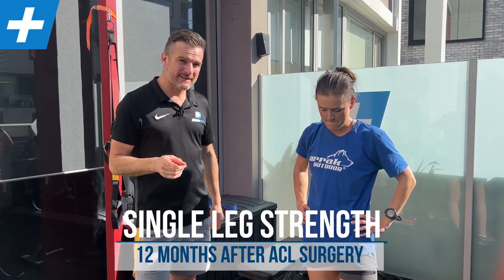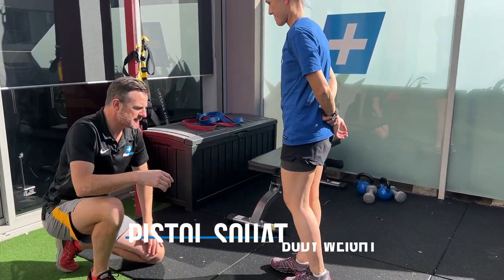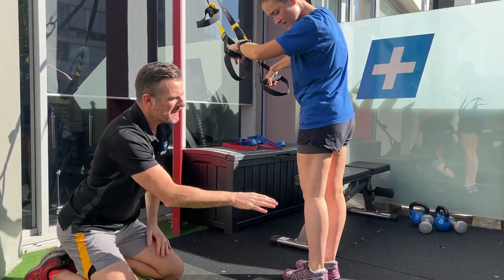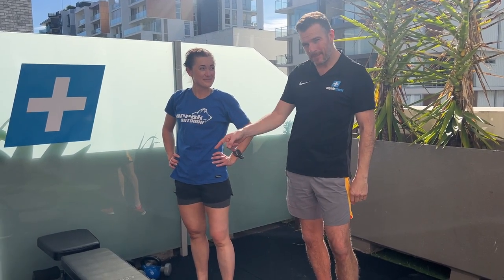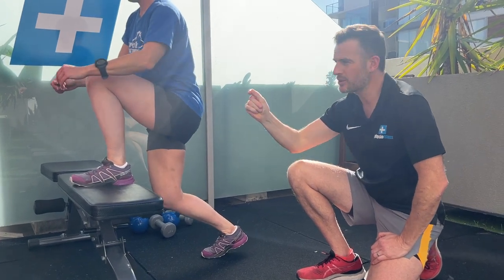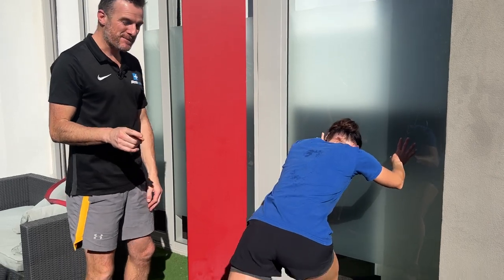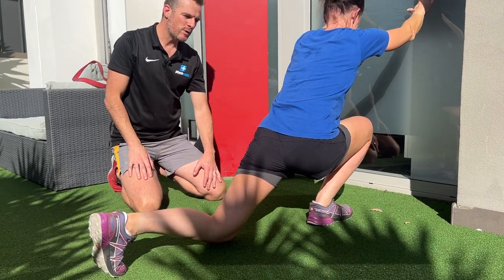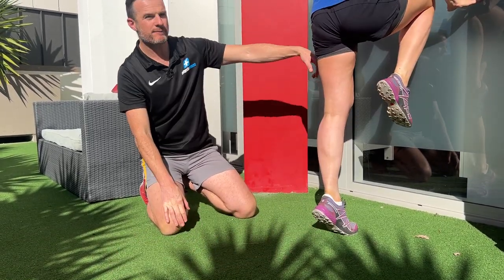Single Leg Strength Exercises - 12 Months After ACL Surgery | Tim Keeley | Physio REHAB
Henna is now past the 12 months mark following her ACL reconstruction surgery. She has past all the return to sport (RTS) testing and so we have got her working on her single leg strength and conditioning. This is to help further improve her gains over the next 6-12 months and close the gap on the 10% difference in strength between left and right. We use a variety of single leg loading exercises that work on ROM, strength, function and power.

1️⃣ Pistol Squat and Full ROM TRX Assisted Pistol Squat
2️⃣ Bench Step Up and Loaded Step Up
3️⃣ Triple Extension from Lunge and Band Loaded
4️⃣ Sled Push and Pulls